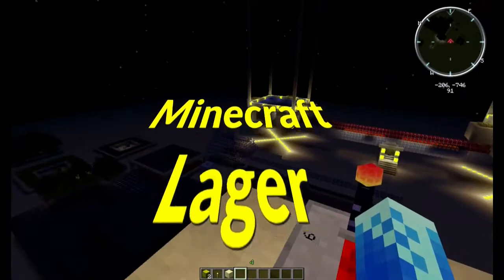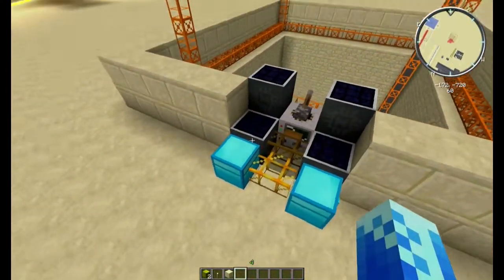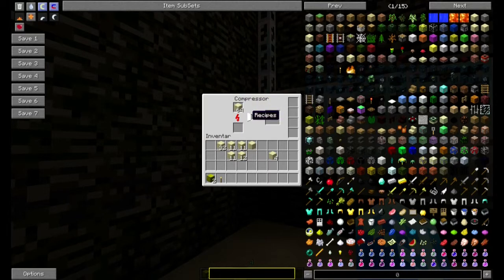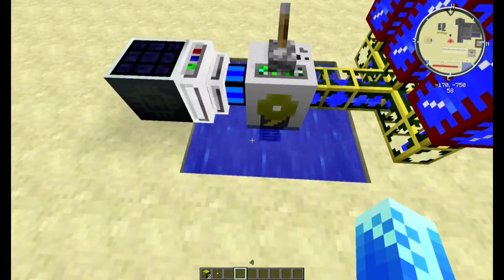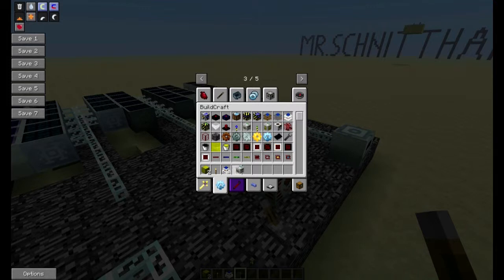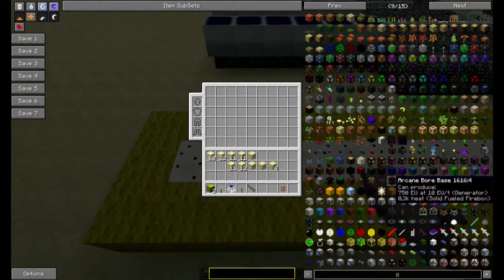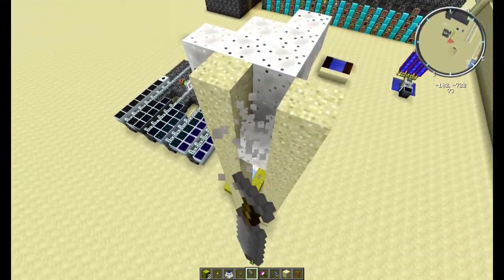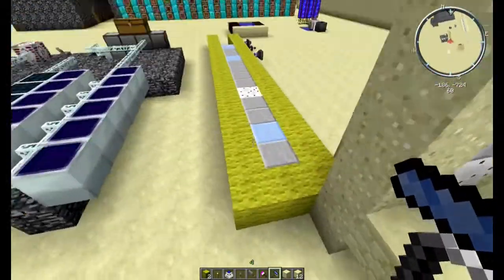Minecraft Lager Part 5